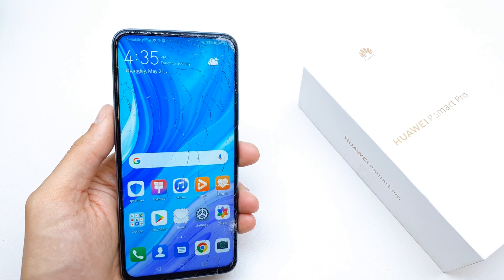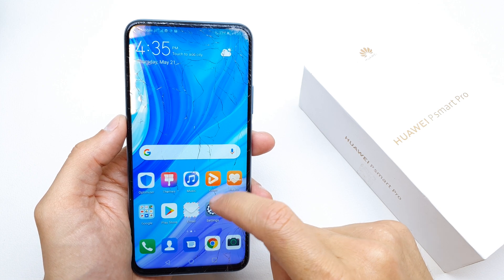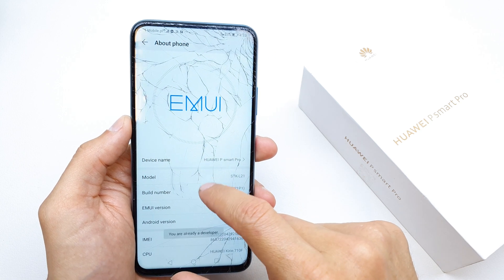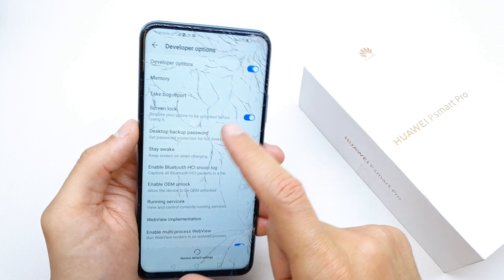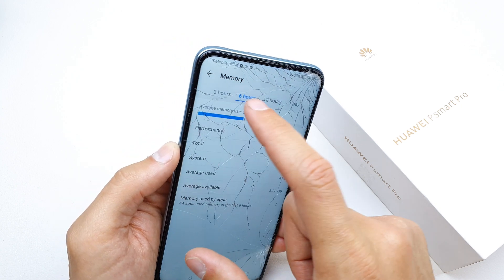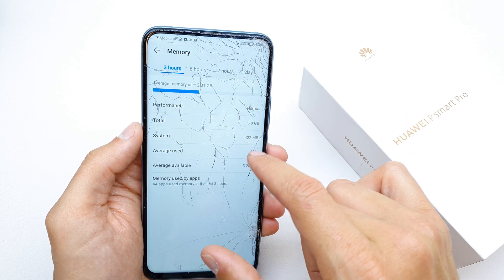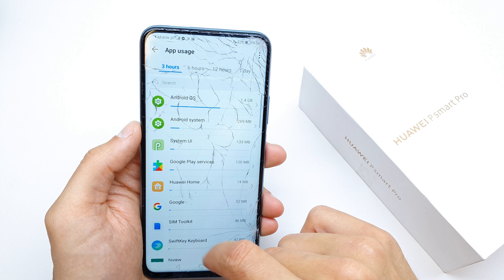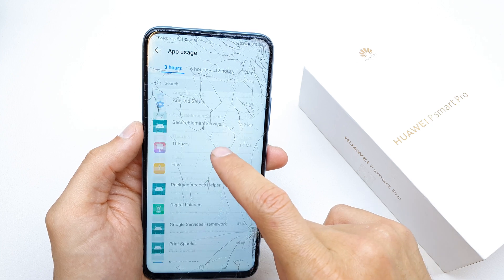HOW TO check RAM usage in HUAWEI P Smart Pro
We are coming to show you the best options available on HUAWEI P Smart Pro. If you would like to find out the top trick for the Huawei device, then stay with us to locate all of them successfully. Let’s follow the presented instructions to learn how to smoothly locate super features to make the usage of your Huawei much enjoyable.

How to find the best options in HUAWEI P Smart Pro? How to locate super features in HUAWEI P Smart Pro? How kind of useful options has HUAWEI P Smart Pro? How to make usage of HUAWEI P Smart Pro easier? How to use top and tricks for HUAWEI P Smart Pro?